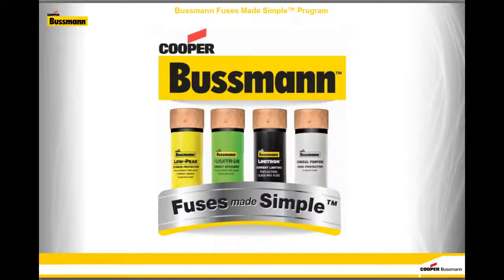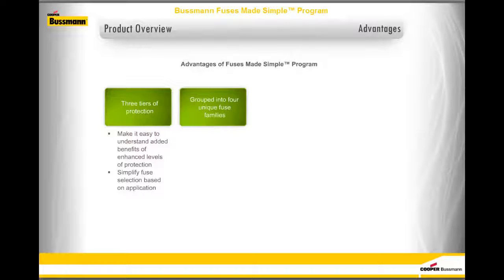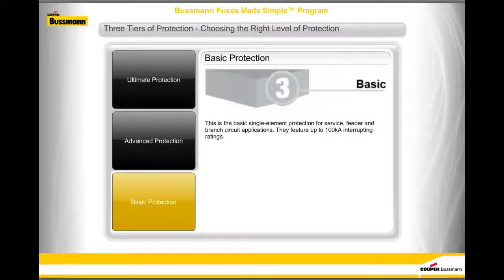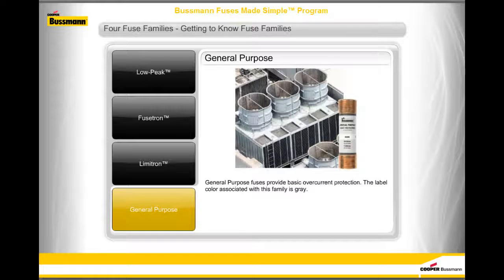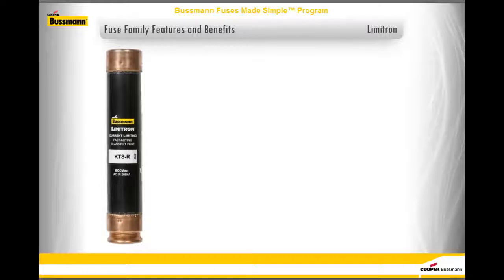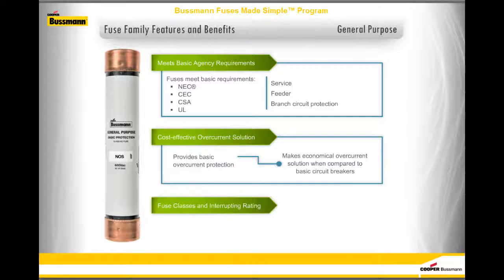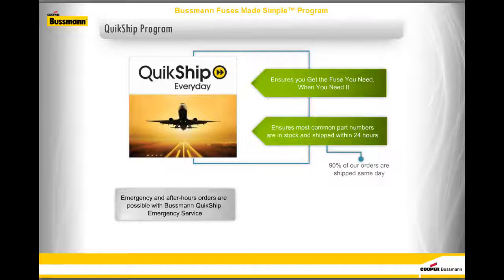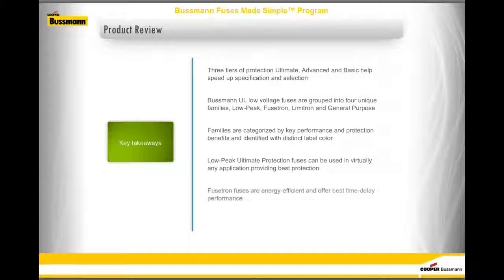Eaton- Bussmann, Fuses Made Simple